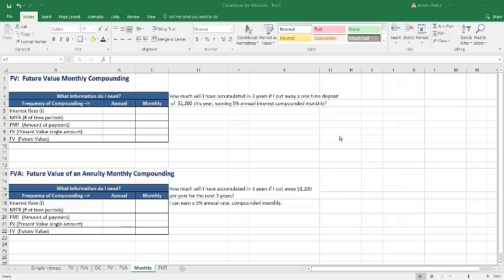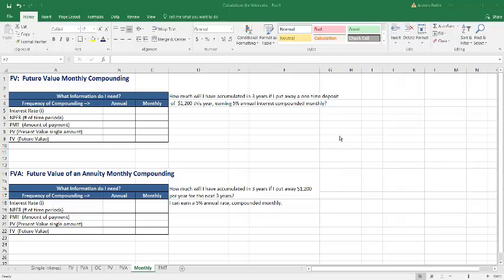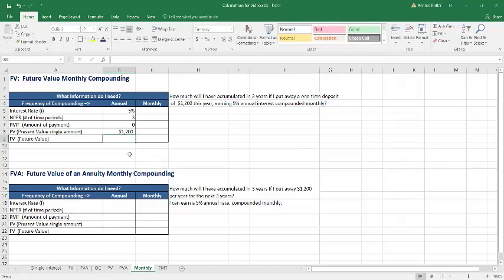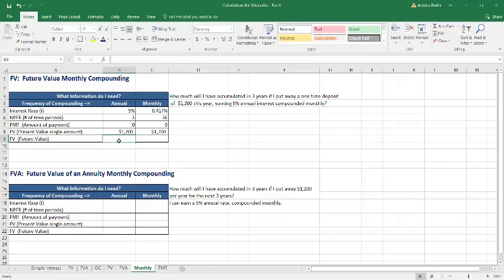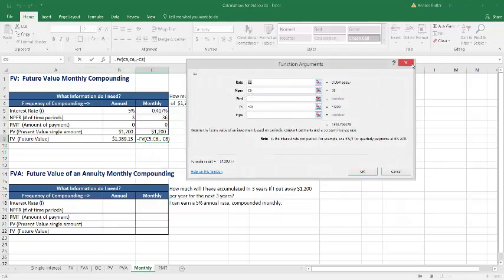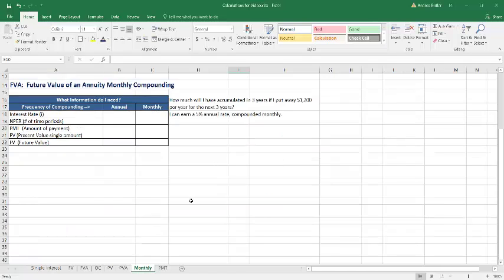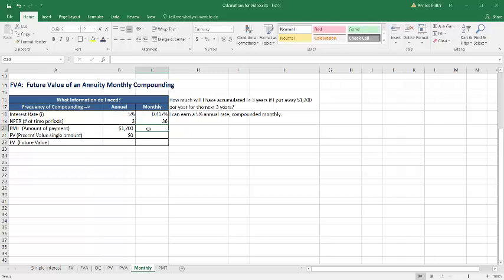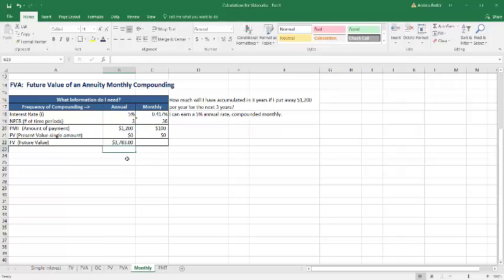Future Value of Monthly Amounts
Future Value of a series of equal monthly amounts calculated using Excel.